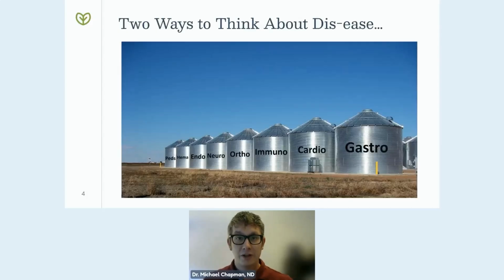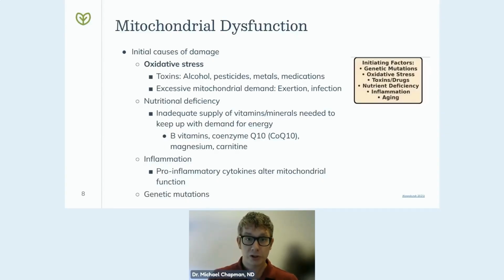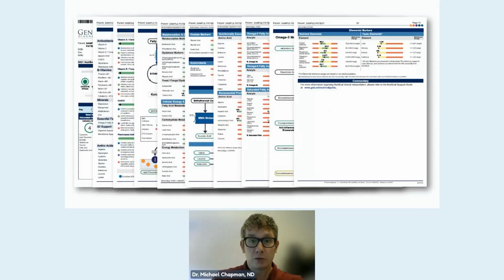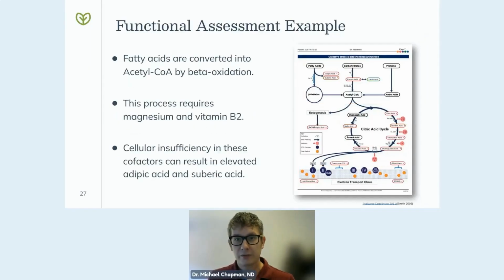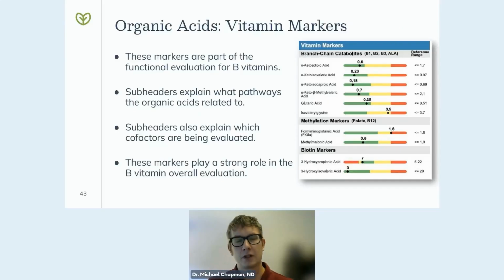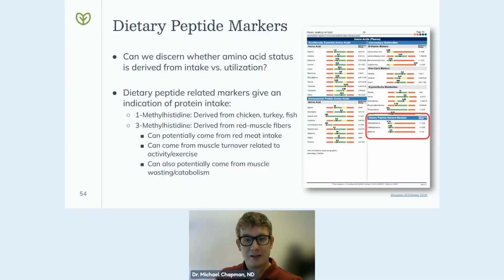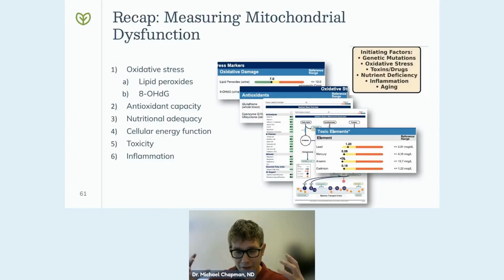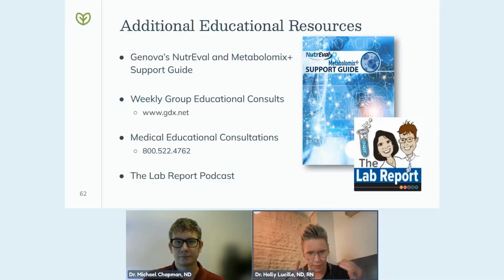Using a Cellular Assessment to Optimize Our Mitochondria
Most functional medicine clinicians are familiar with the important role that mitochondria play in cells, but identifying mitochondrial dysfunction in patients can be difficult. Given that mitochondrial dysfunction is a hallmark of the aging process, clinicians focusing on patient longevity should be interested in optimizing mitochondrial health.

In this session, Dr. Chapman will go over how mitochondria are damaged and hallmark ways to mitigate this damage using metabolomic and micronutrient testing. He’ll discuss the main culprits behind mitochondrial dysfunction and go over diet and lifestyle strategies to preserve and optimize mitochondrial health, promoting longevity and reducing the risk of chronic disease.

Key Points:
• Understand the causes of mitochondrial dysfunction.
• Learn how to identify mitochondrial damage using metabolomic and micronutrient testing.
• Explore the relevance of mitochondrial decline in aging and chronic disease.
• Gain practical strategies in diet and lifestyle to optimize mitochondrial function for longevity.

Are you a healthcare practitioner? Consider signing up with Fullscript!

Please note this webinar was previously recorded and hosts will not be able to respond to questions or comments after the scheduled LIVE Fullscript webinar date.